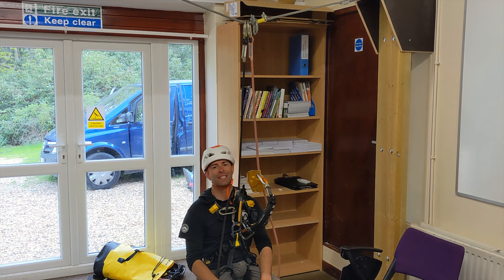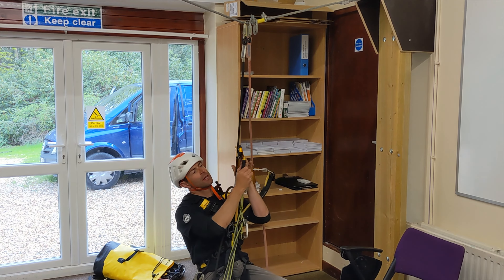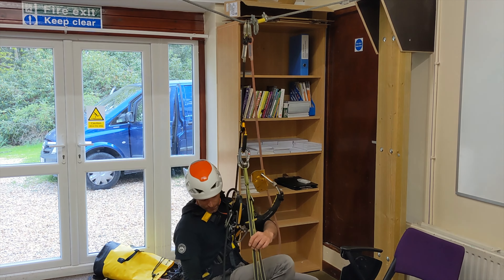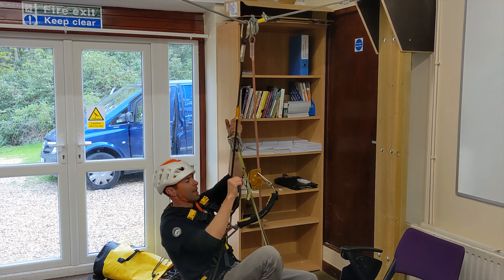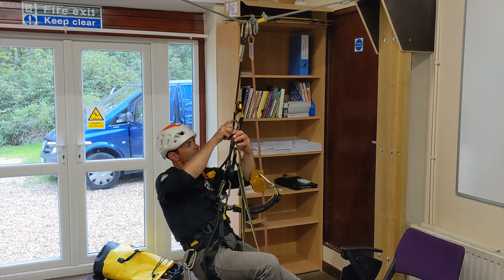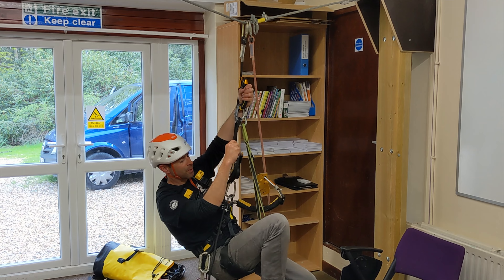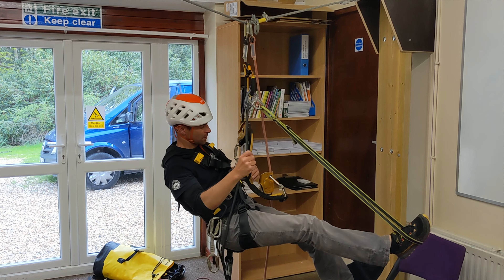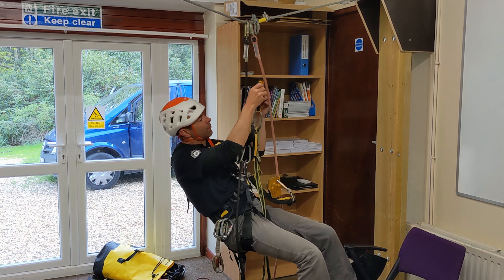How to ascend on an Petzl ID